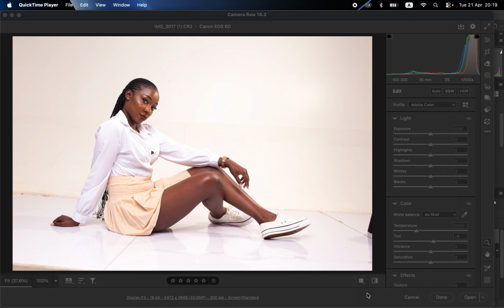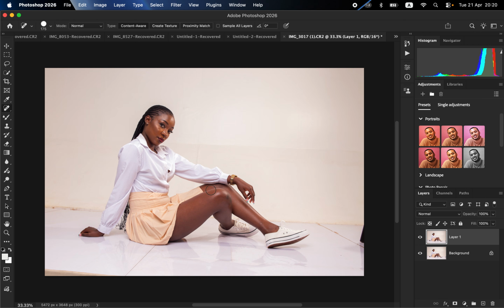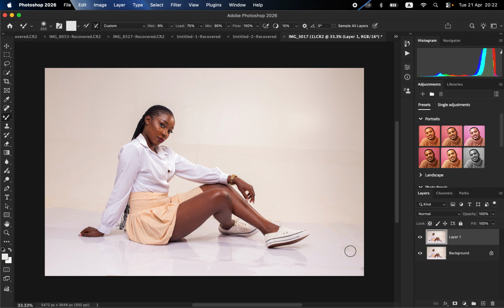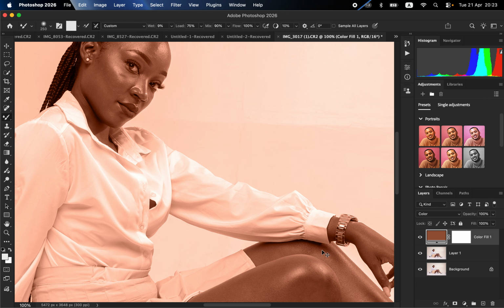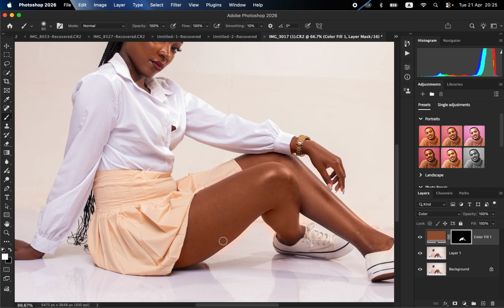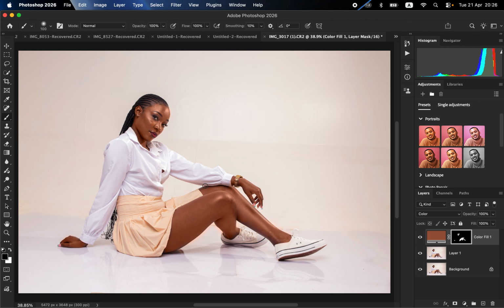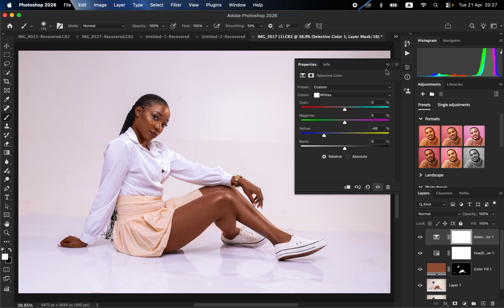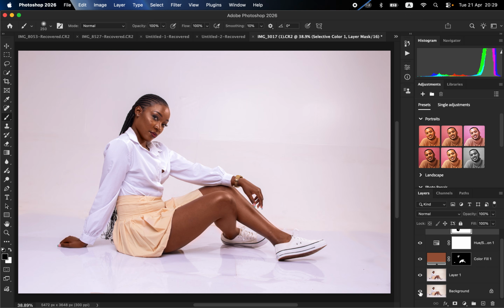How To Edit and Transform Your Studio photos In Photoshop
In this tutorial i will show you How To Edit and Color Grade  studio Raw Photos In Photoshop and make your photos pop easily using simple steps.